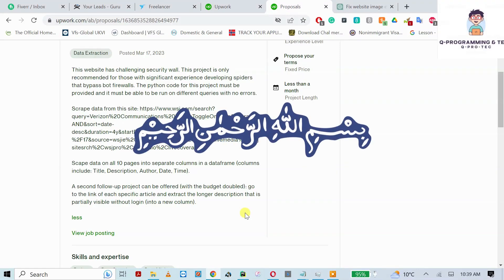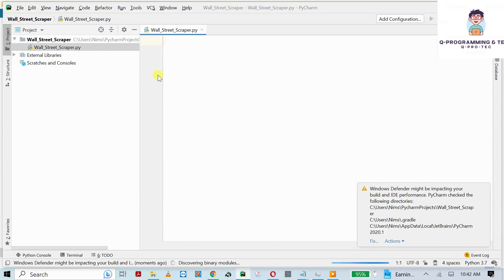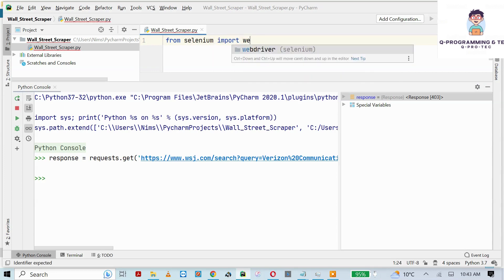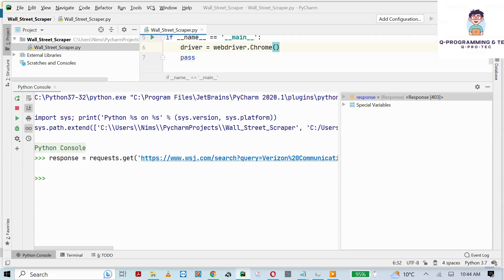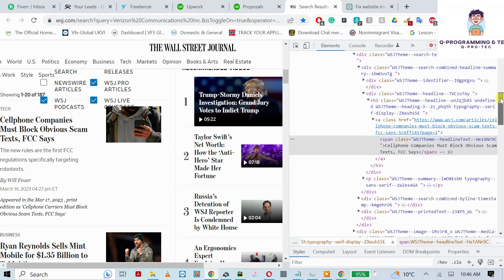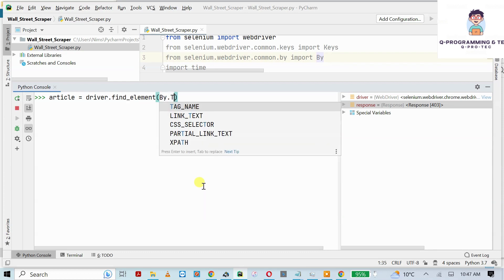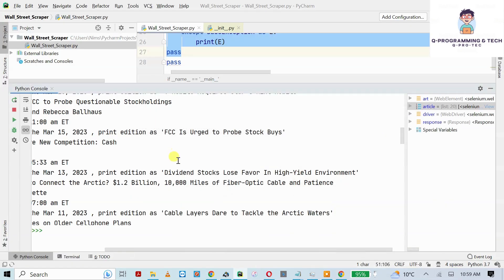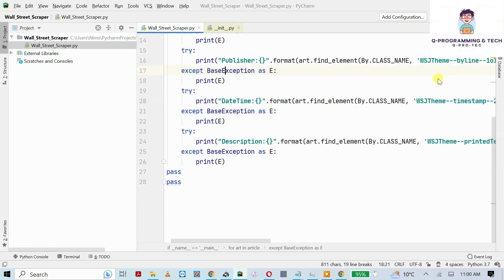How to Scrape Dynamic Websites with Python and Selenium - Part 1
This guide will walk you through the process of scraping dynamic websites using Python and Selenium, covering everything from setting up your environment to writing efficient and effective scraping code.

web scraping, Python, Selenium, dynamic websites, data extraction, data mining, automation, website scraping, web crawler, website data, website scraping techniques, web automation, Selenium WebDriver

* Learn how to scrape dynamic websites with Python and Selenium
* Discover the best practices for scraping dynamic content
* Automate your web scraping tasks using Python and Selenium
* Extract data from complex and dynamic web pages
* Harness the power of Selenium WebDriver for effective web scraping
* Explore advanced web scraping techniques with Python and Selenium

Part 2 - Python Data Science Tutorial: Saving Data to a CSV File with Panda